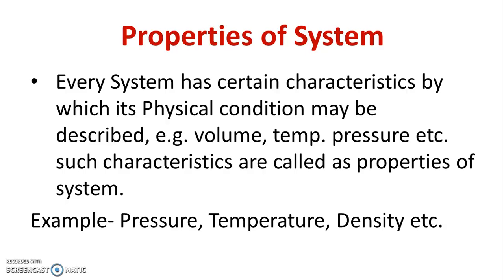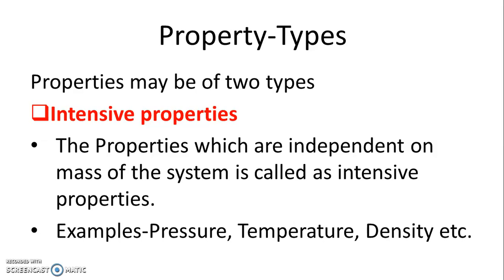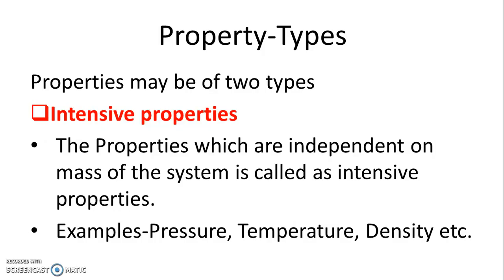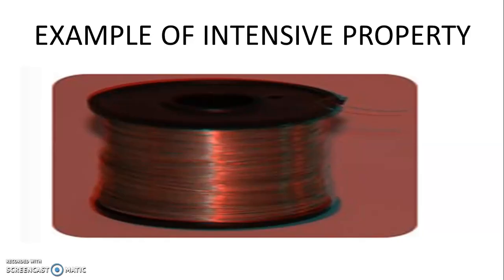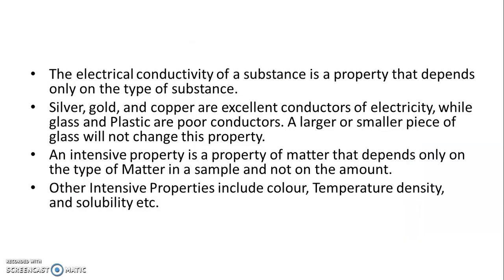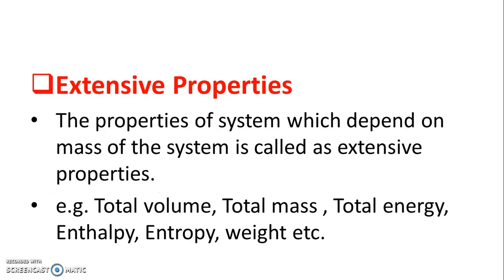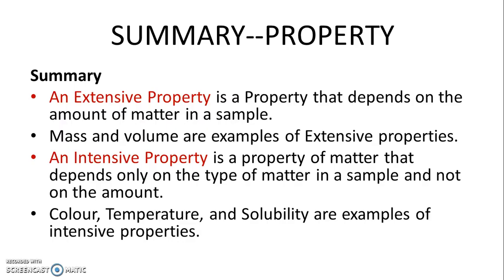THERMAL ENGINEERING-PROPERTIES OF SYSTEM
This Video Describe  properties of System and It's Types.
Students from Mechanical Engineering will get clear Idea about Properties of System & It's types so that they will Learn Thermal Engineering effectively.